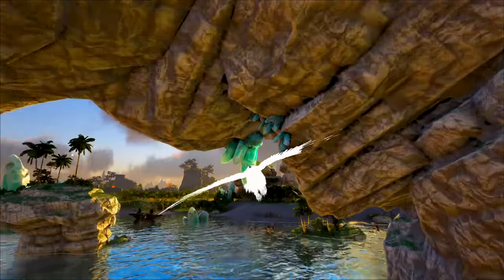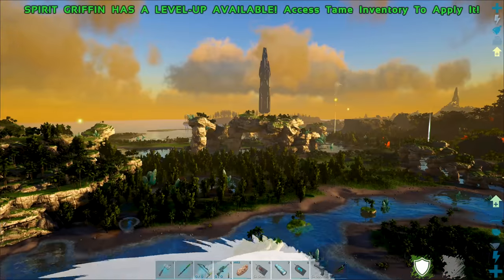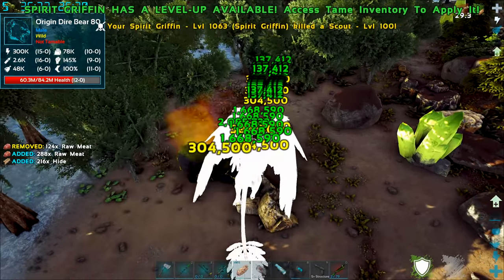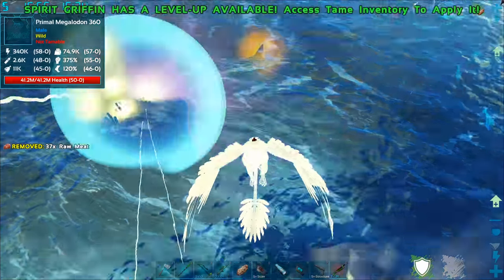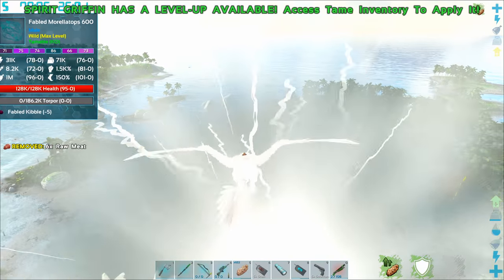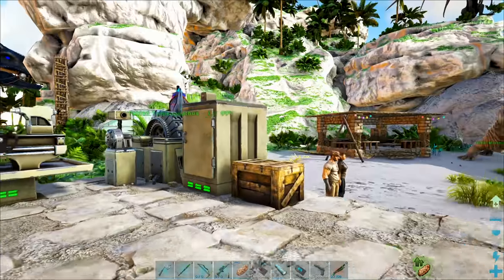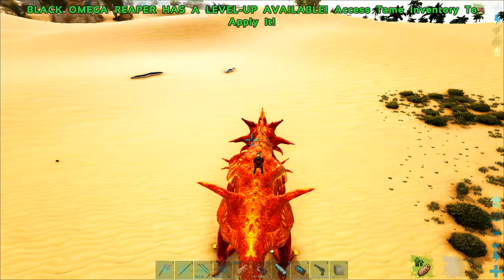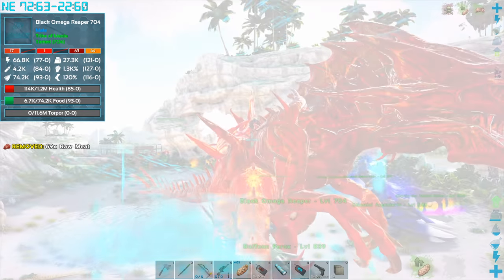FINALLY Breeding the SUPER RARE BLACK OMEGA REAPER! | ARK MEGA Modded Primal Fear #69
FINALLY Breeding the SUPER BLACK OMEGA REAPER! | ARK MEGA Modded Primal Fear

Config .ini files are in the Steam Collection Discussion